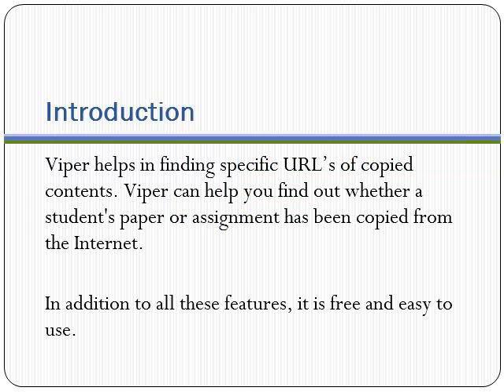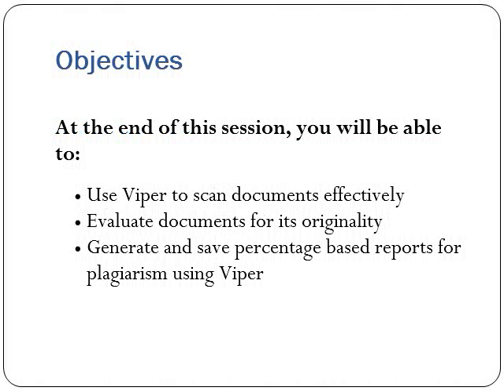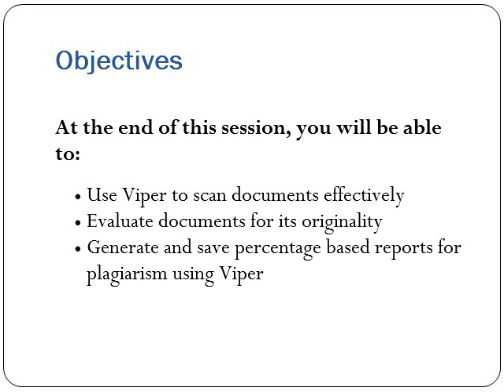1 Viper Introduction